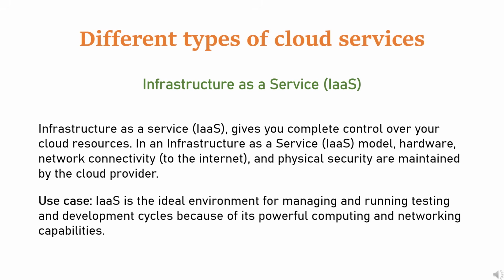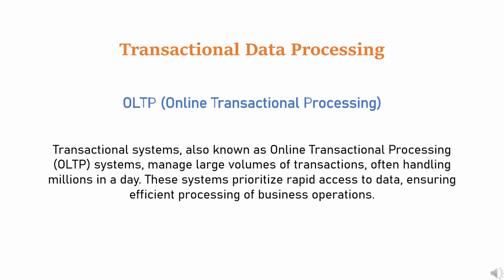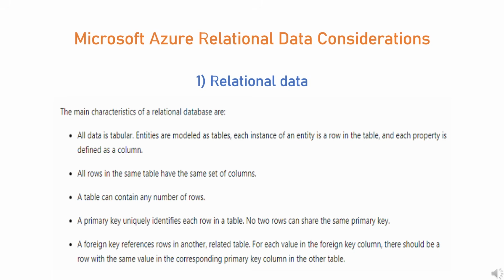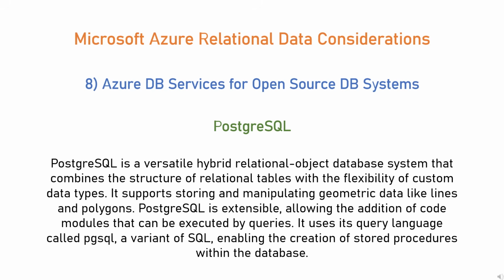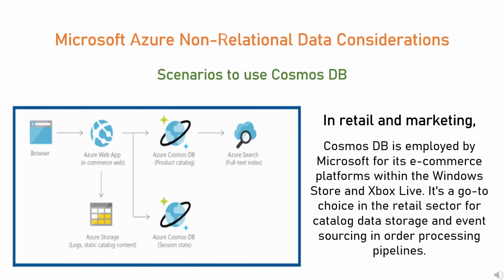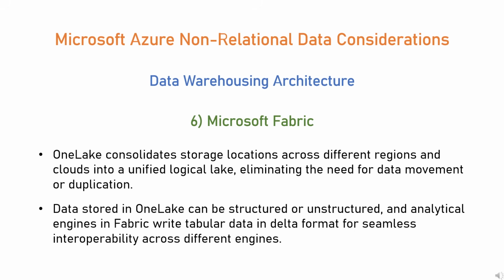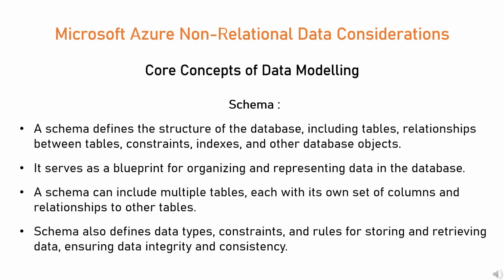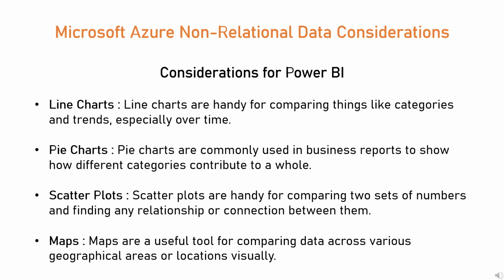Microsoft Azure Data Fundamentals DP -900 Study Cram